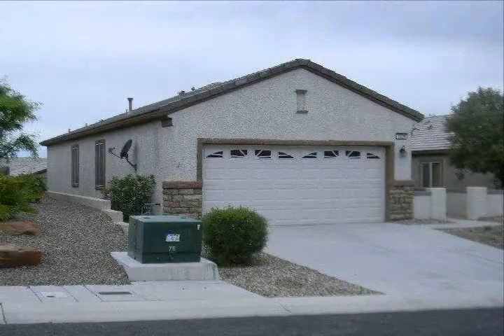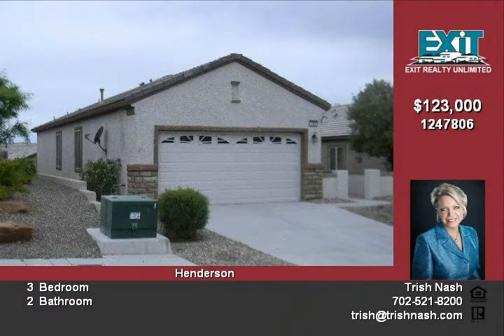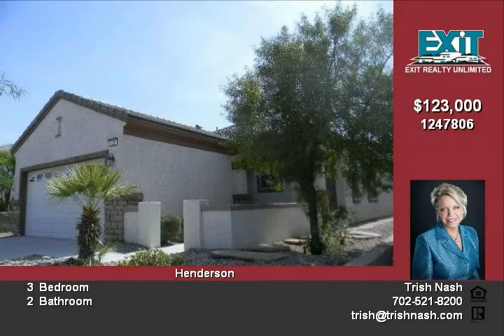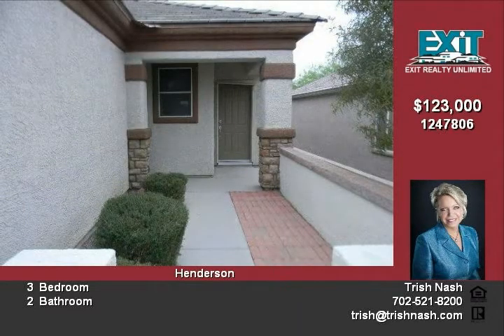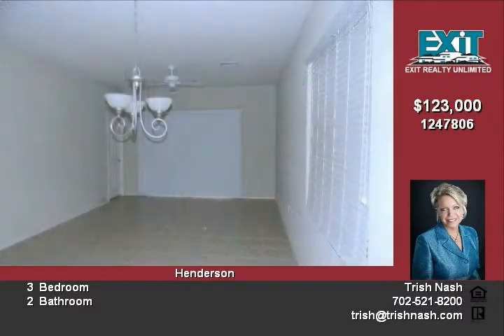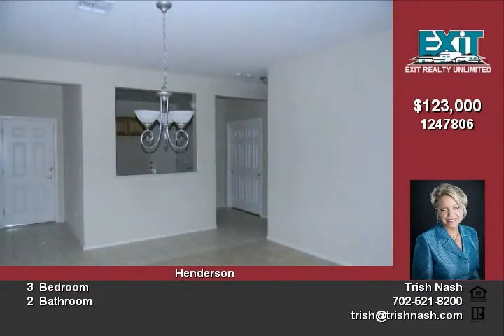2329 Celestial Moon St Henderson NV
PRICE REDUCED! WOWHUD Owned home in beautiful Solera high in the Anthem hills3 beds and per FHA appraiser 2 bathsOpen living room / dining areaMain bath has shower over tubcovered patioEasy care landscapingInsured Eligible for FHA 203K Disclosures: HOA Association fee of $180 Quarterly: Solera At AnthemSee attachment for further disclosures

Video uploaded on Wed 23 May, 2012